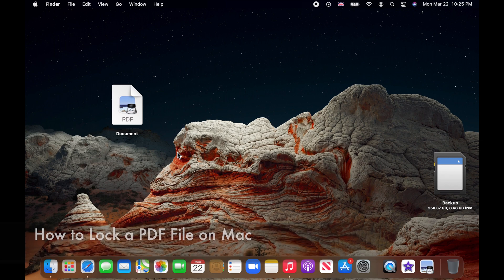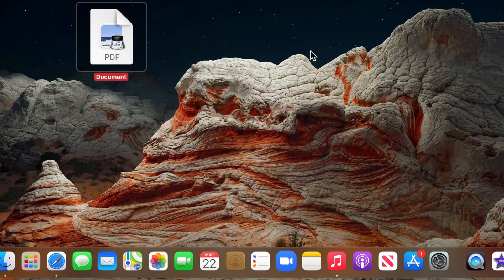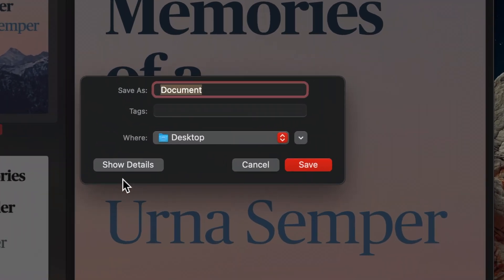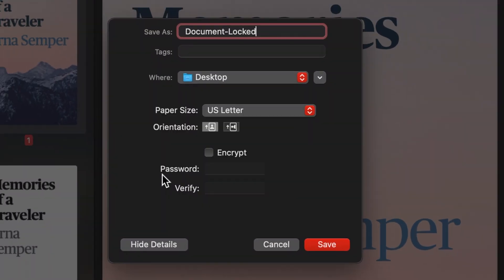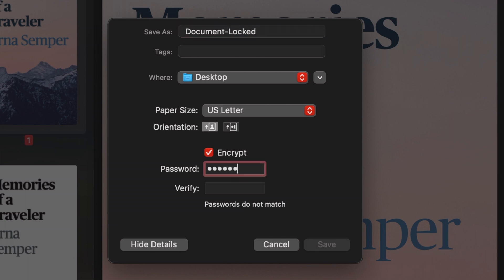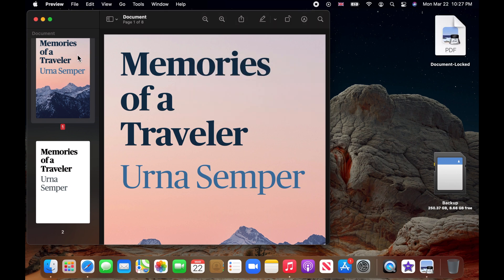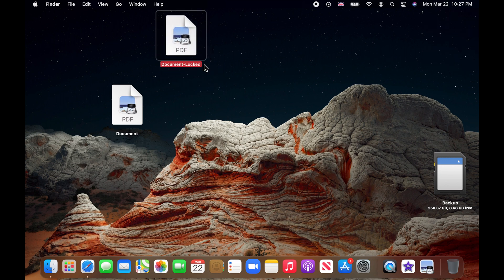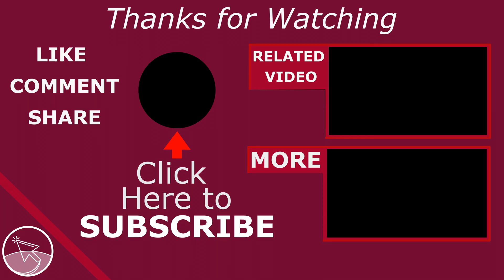How to Lock a PDF File on Mac (Password-Protect) - Mac OS Big Sur | 2021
A Quick tutorial showing a SIMPLE & EASY way to lock PDF Files on Mac in macOS Big Sur for 2021.

0:00 - How to lock a PDF file on Mac in macOS

This tutorial shows you how to encrypt, lock and password protect any pdf file on your Mac in macOS using Preview. Adding password to PDF files protects them from unauthorized access. Once a PDF file is encrypted-locked with a password, it requires a password to open.

Related subjects:
How to encrypt a pdf file on Mac in macOS Big Sur.
How to password-protect a pdf file on Mac in macOS.
How to lock a pdf file with a password on Mac in macOS.

Applicable Apple devices:
MacBook
MacBook Air
MacBook Pro
iMac
Mac Pro
Mac mini
macintosh

Scope:
Preview PDF file encryption and locking.